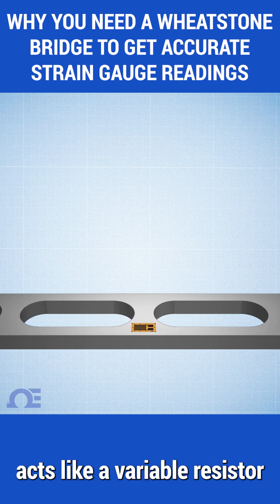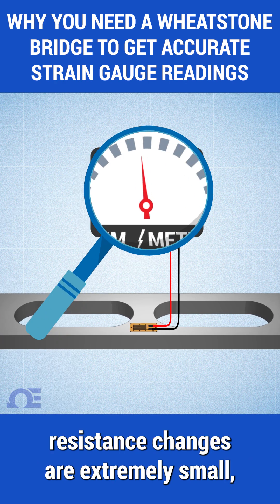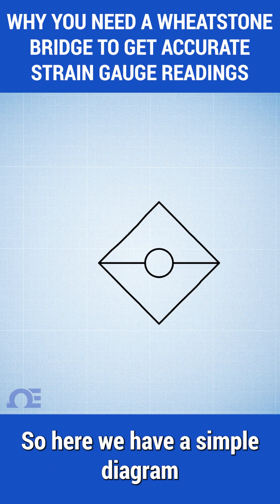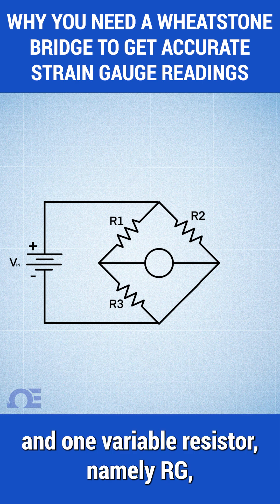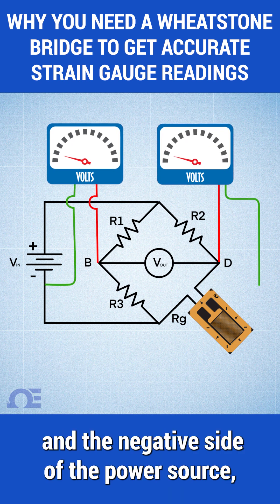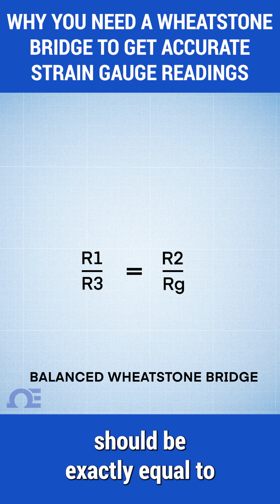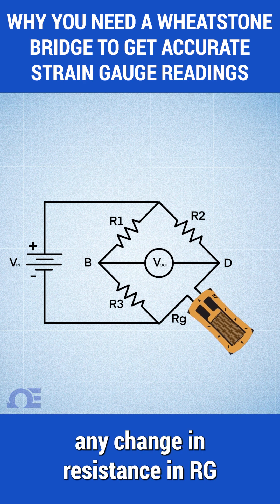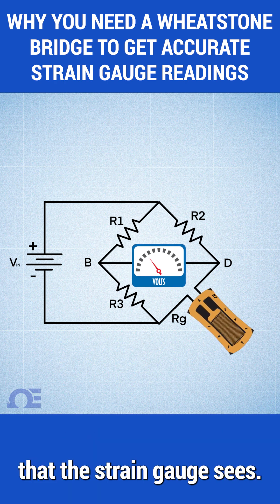Why You Need a Wheatstone Bridge to Get Accurate Strain Gauge Readings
In this short video, we look at what a Wheatstone Bridge is and how it's used to get stable and accurate readings from a strain gauge. For more information on Pressure, Strain and Force measurement contact one of our engineering experts at omega.com